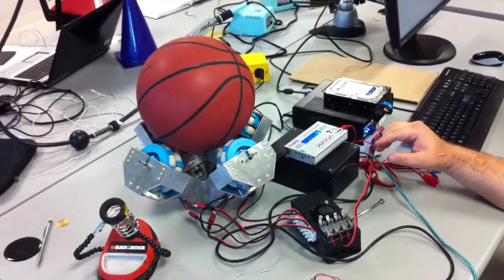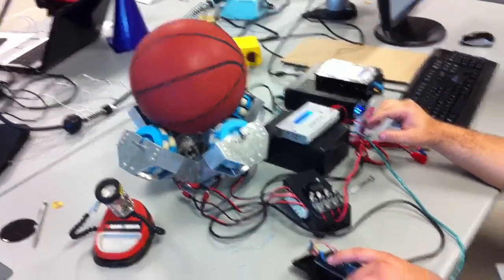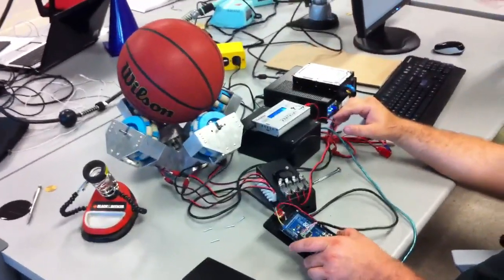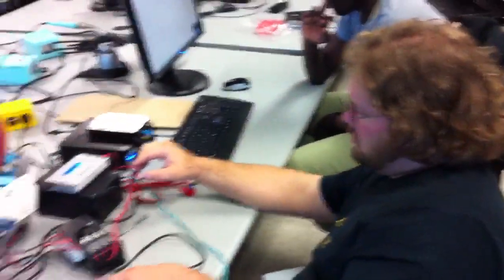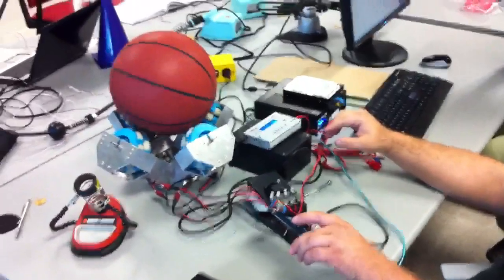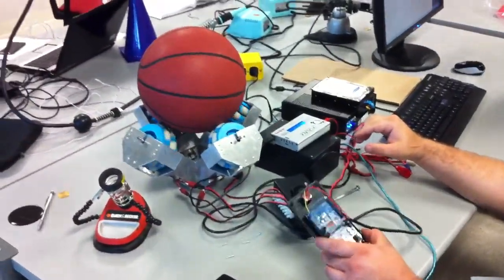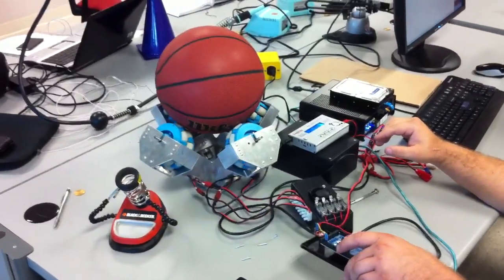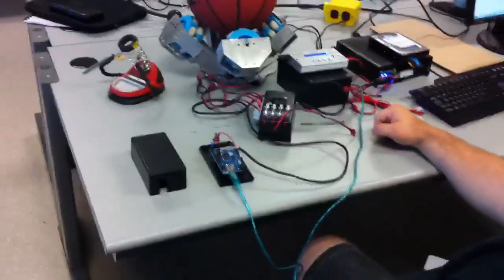Ball-bot SPSU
Inertial measurement unit is communicating with the motor drivers with the proportional gains within the ballpark!! We are one step closer to finishing our mechatronics engineering senior design project here at southern polytechnic state university. We now have to assemble everything on the ball. If you want an easy and fun way to get into robotics, check out